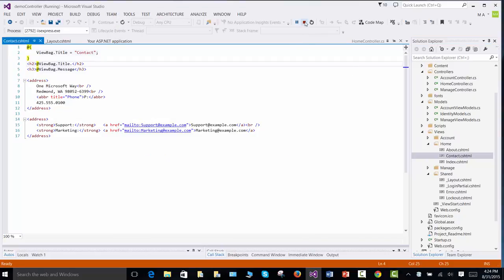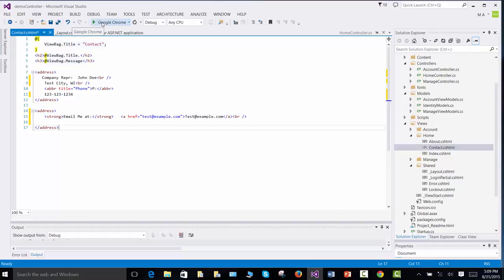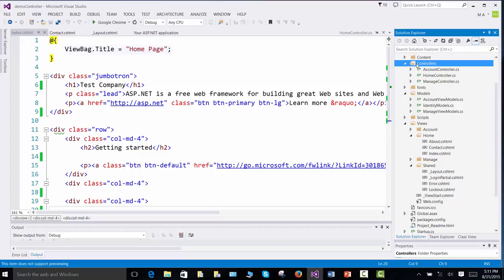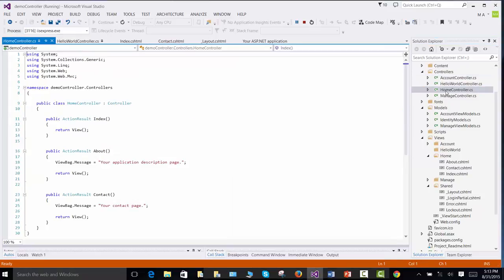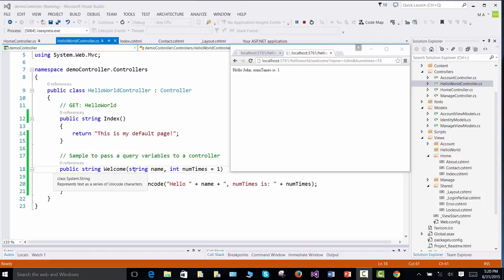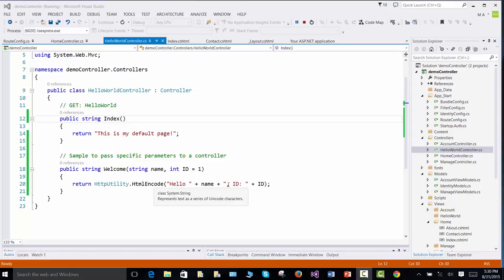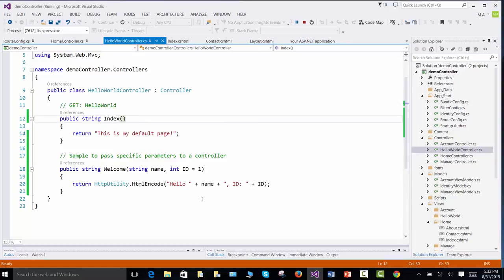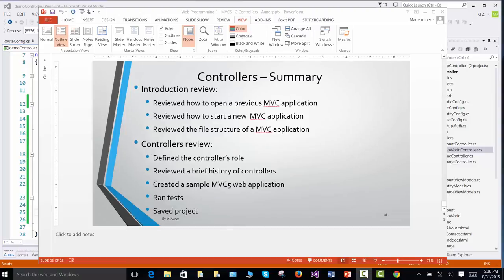Controllers - Using Controllers with MVC5 (2b)